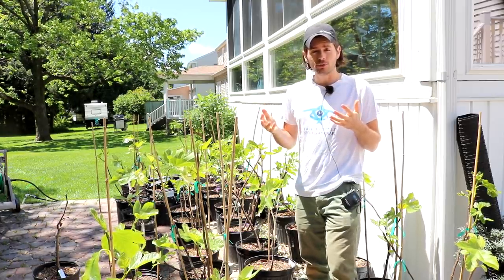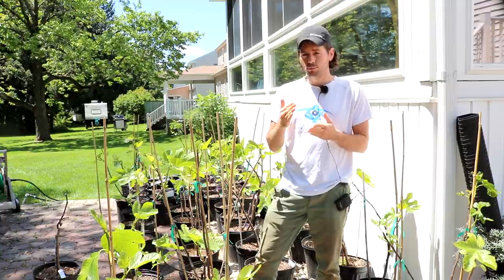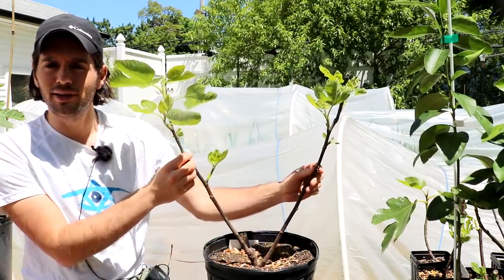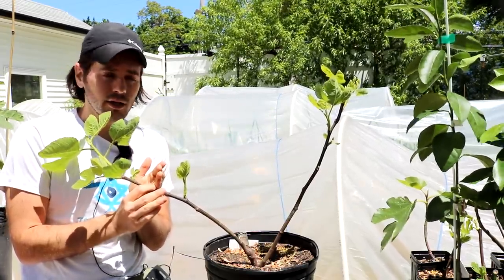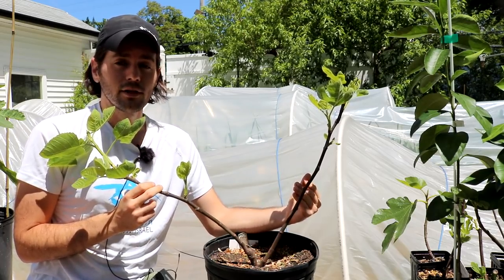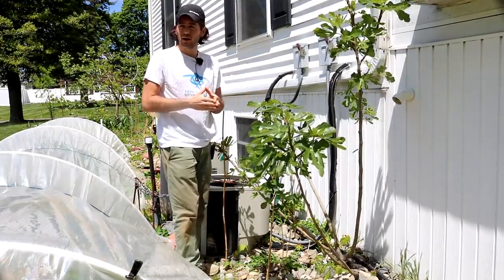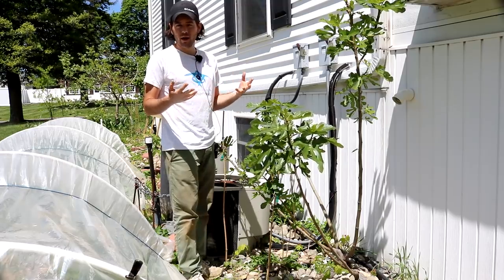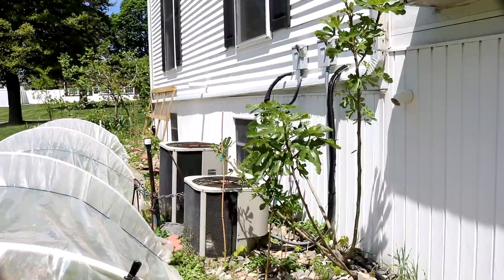Producing MORE Figs on your Fig Tree by Maximizing LIGHT - Most Important Video all YEAR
Why isn't my fig tree producing figs?
OR
How can I increase the production on my fig tree?

Sunlight just like food and water are the basic needs of any plant and not just the fig, so naturally there should be a high amount of importance placed on it. The general recommendation of putting your tree in full sun or in as much light as possible is mostly a dumbed down version of the truth, which in all honesty took me too long to truly learn. Sometimes you hear things and you know it to be true, but it's not fully ingrained in your mind until it clicks. Hopefully that if it doesn't click for you, it will after watching my latest video on the topic on how light affects the production of fig trees.
Not only does sunlight affect how many figs your tree will produce, but also whether or not they will form at all. Unfortunately, we cannot go back in time. This increase in light penetration or maximization of light can only affect production going forward as figs are formed at the microscopic level before they become visible and as the tree is forming new leaves/buds. Eventually they bring themselves to our vision and can be seen on a small scale along the nodes above the leaf scar or where the leaf stem attaches to the branch. If the amount of light required (variety and location depending) is met, you will see the beginnings of fruits in the form of two nodes. One is a new branch that could grow given a change in hormones or apical dominance, the other is a new fruit.
I've been super busy this past week getting things ready for the growing season. Lots of long days in the sun of hard work, but I'm very glad to hear that people are enjoying and benefiting from my recent videos. Do check out the blog (figboss) for a continuation of this write up! Enjoy

Our Shop!